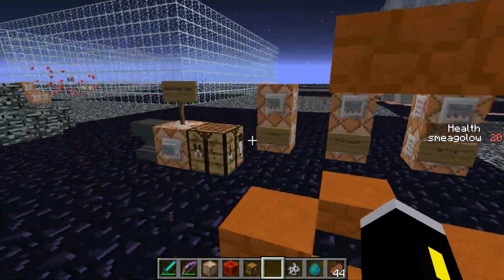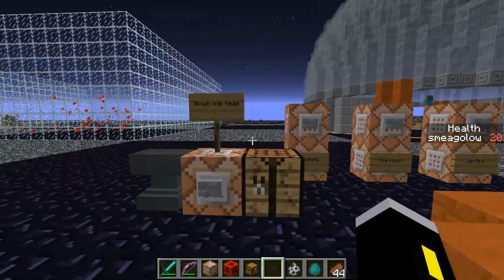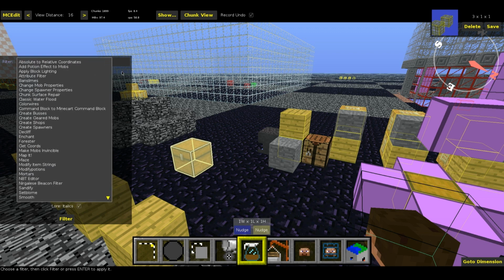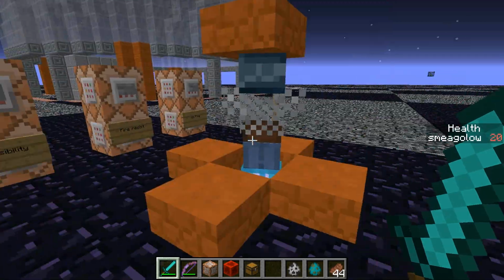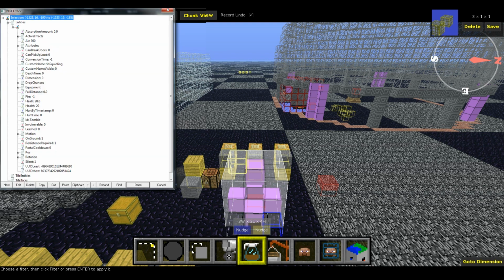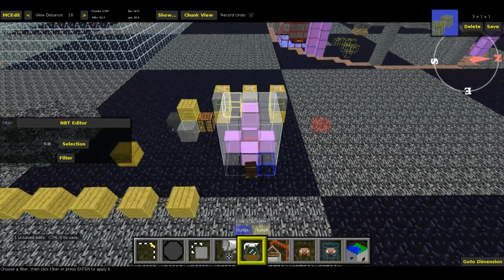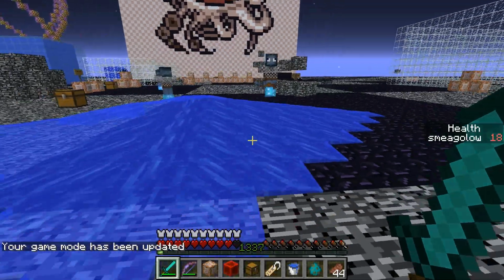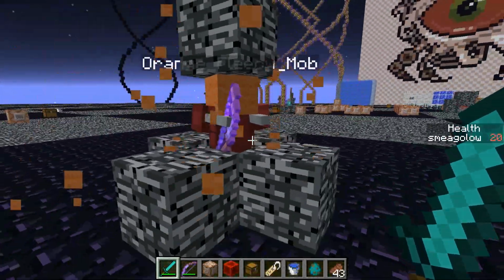Smeagolow's Test World - ep20 Making a Simple Custom Mob (For Real)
This time for reals, I go through my process of simple custom mob creation from start to finish and show the custom mob station in my test world.